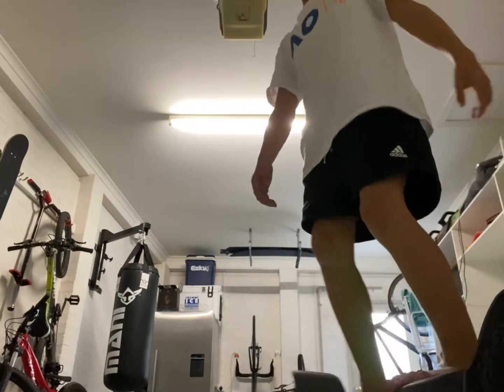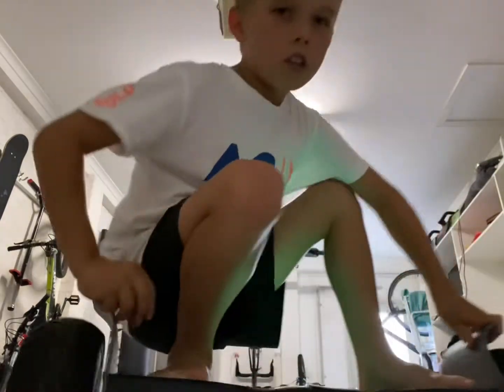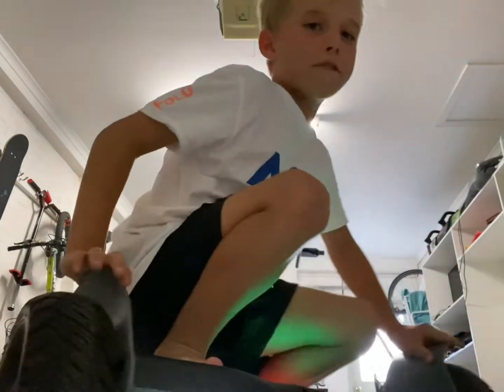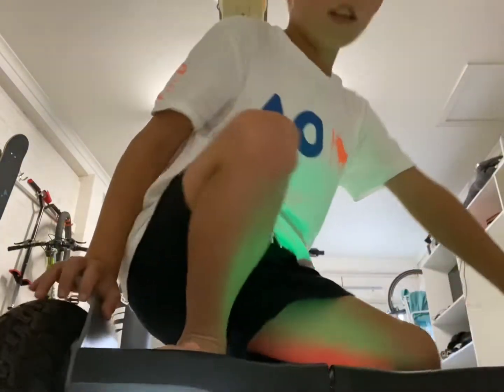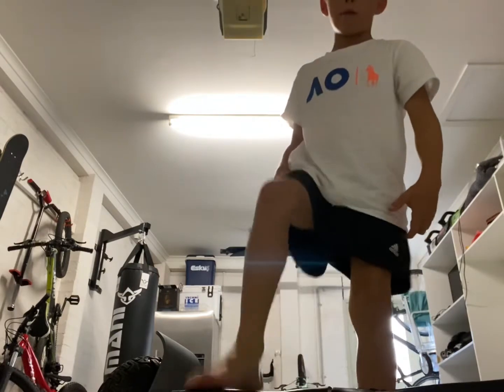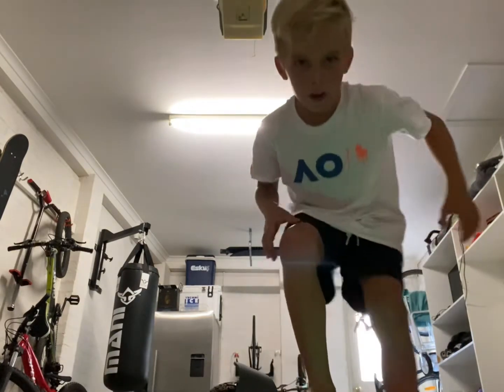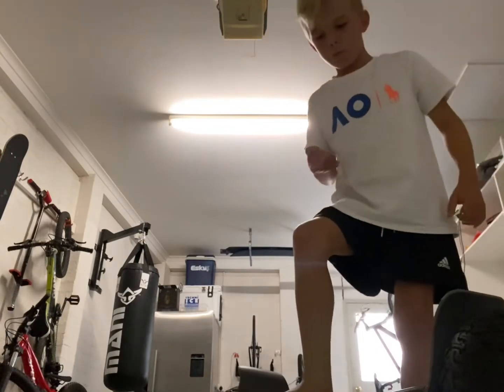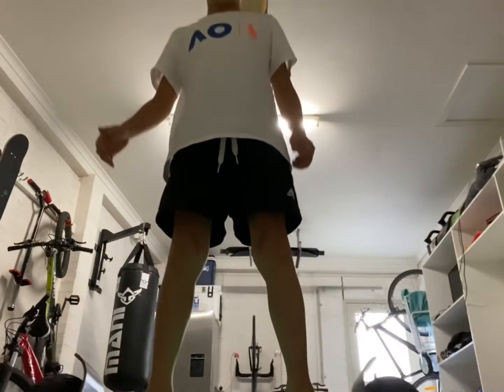How to ride a hover board